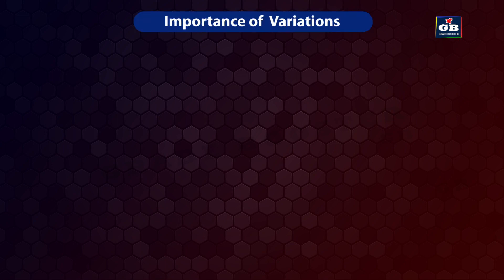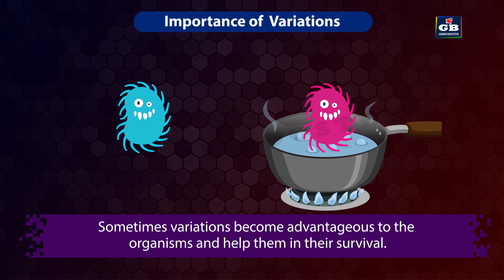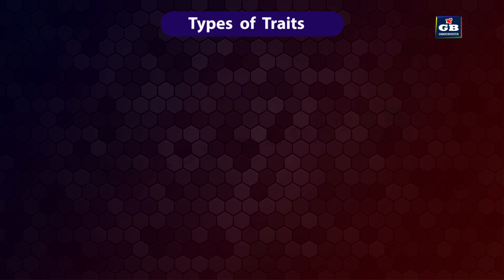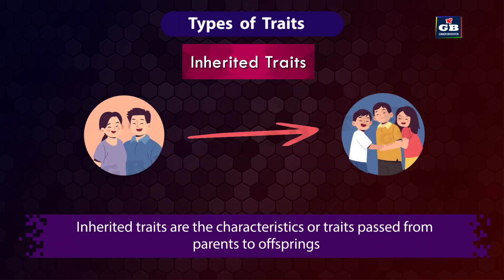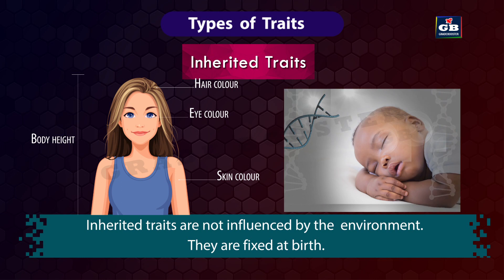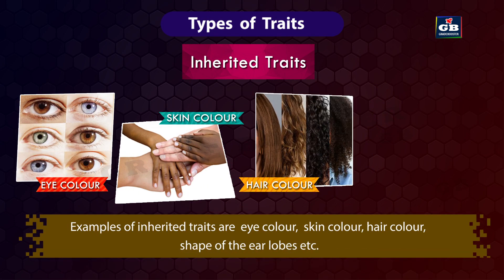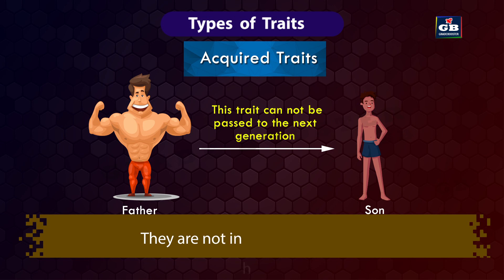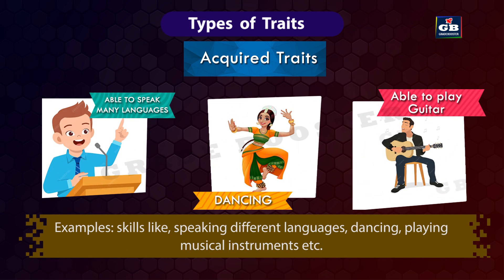CLASS 10 HEREDITY & EVOLUTION | Important questions| CBSE Science | NCERT Class 10 Chapter 8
CLASS 10 HEREDITY & EVOLUTION | Important questions| CBSE Science | NCERT Class 10